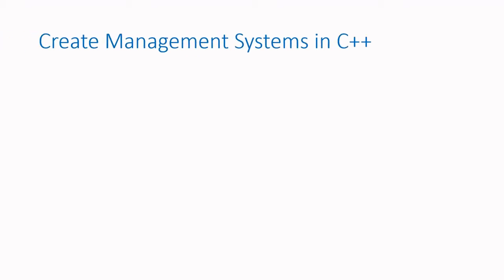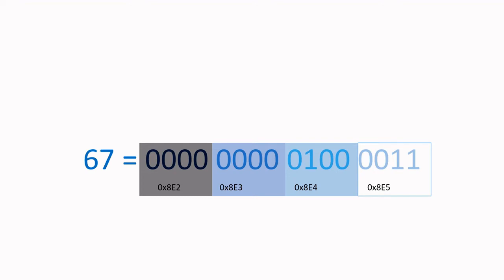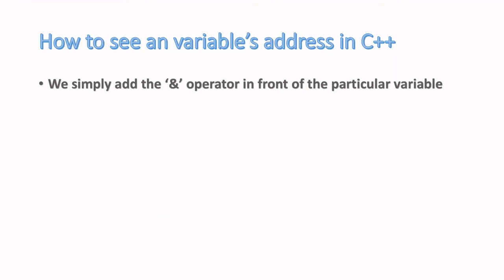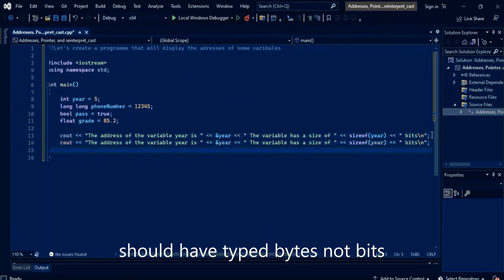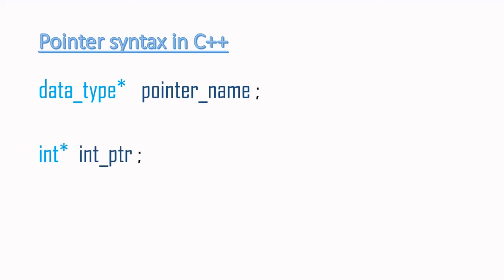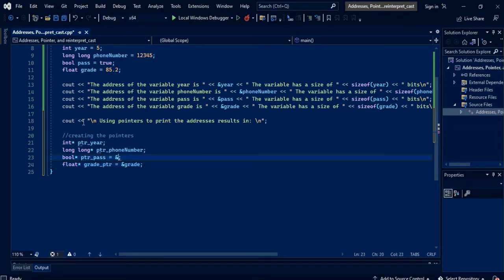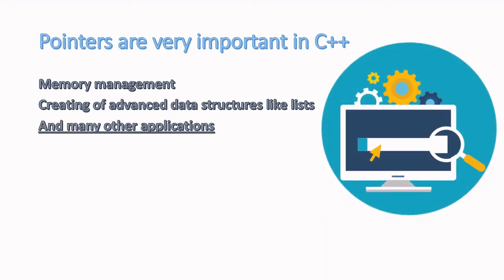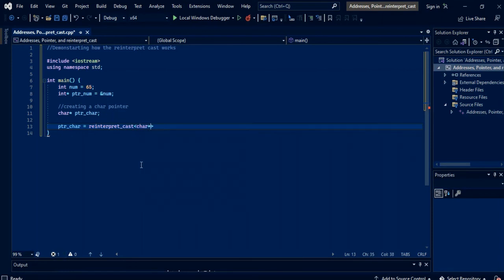What you need to know about pointers to build a management system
We'll talk about addresses, pointers, and the reinterpret cast command. By the end of this playlist, you should be able to build on the knowledge you obtained from this video to construct outstanding management systems from scratch.